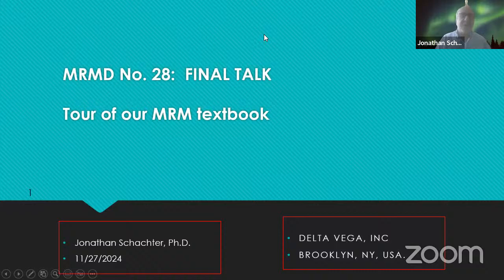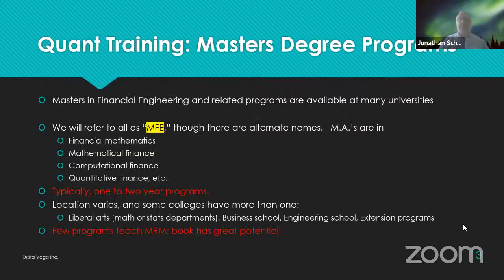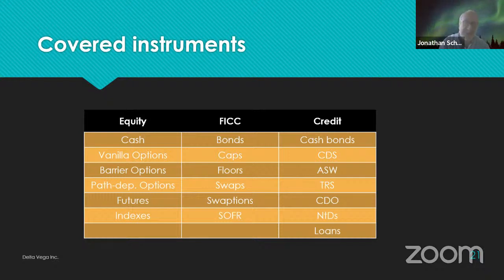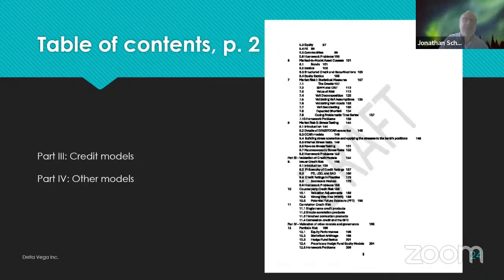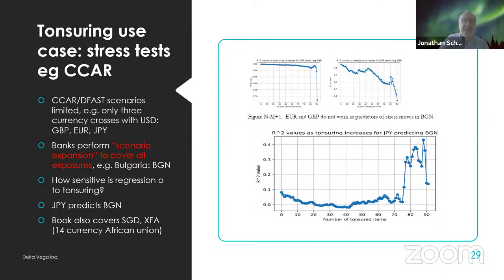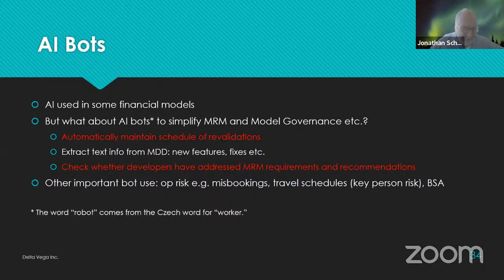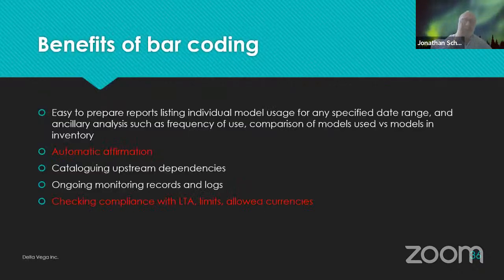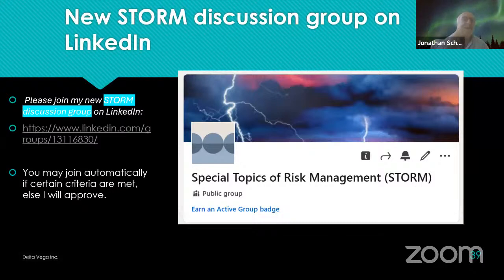11/27/2024 MRMD: Model Risk Management Discussion